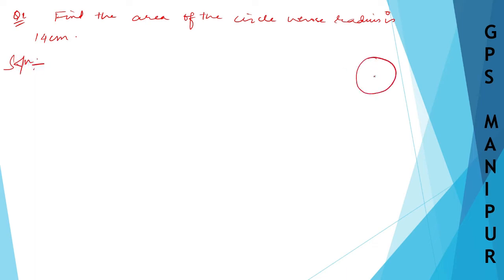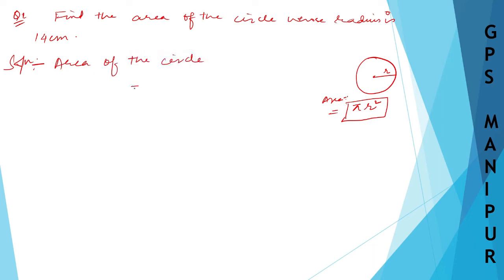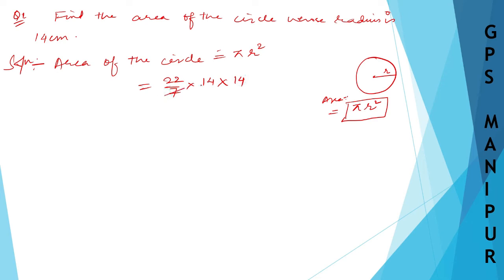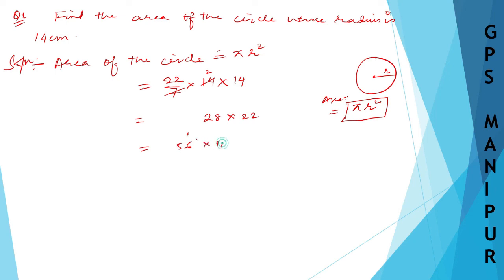MENSURATION || CLASS X MATH EX.12.1 Q.1 || MANIPUR BOARD || GPS MANIPUR